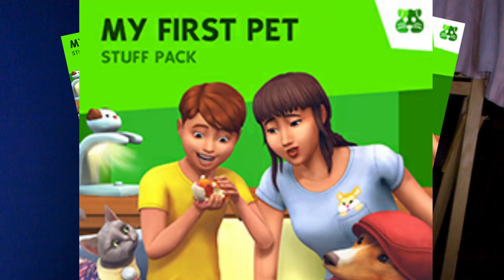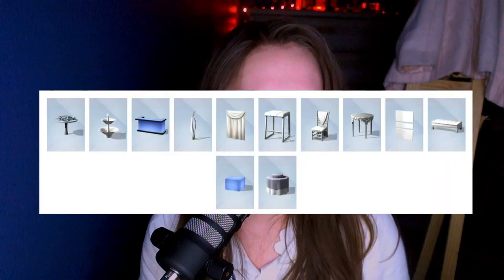How To Make Sims 4 STUFF PACKS More Fun! ‼️ | How To Not Get Bored!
THERE'S TOO MANY LMAO

► i've already made a video about how to make the sims 4 more fun in general. but what about stuff packs? there are sooo many, and i think we all tend to forget some of them even exist. i compiled a bunch of tips & ideas to make the sims 4 stuff packs more fun for you!

► Become a Mama Llama today! Make sure to tap that bell, so you never miss a video! 🔔

• origin id ➭ anomAlyYT

► MY EQUIPMENT 🎙️
• RODE Podcaster Microphone
• OBS Studio
• Wondershare Filmora
• Pixlr (Thumbnails)

This music does not belong to me. All rights are reserved to the owner.